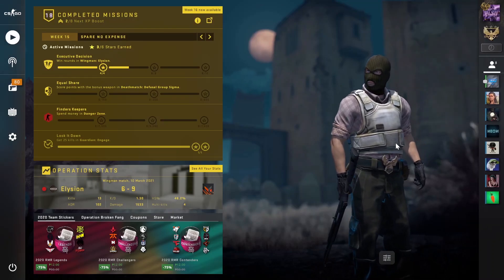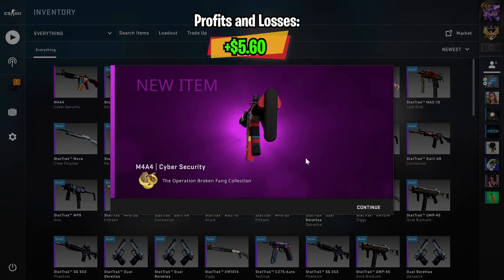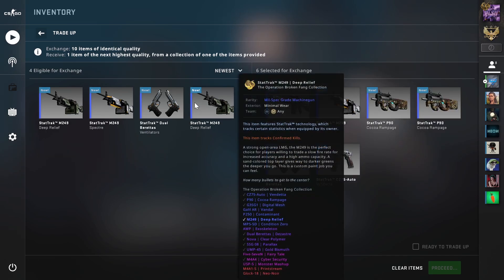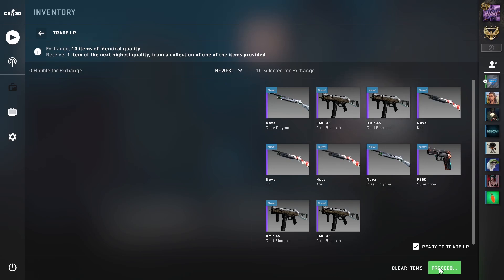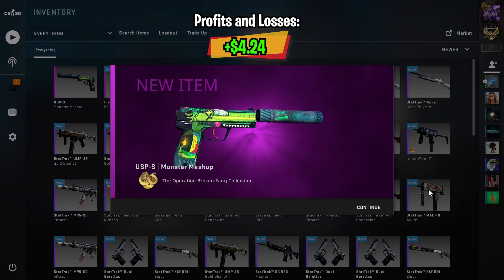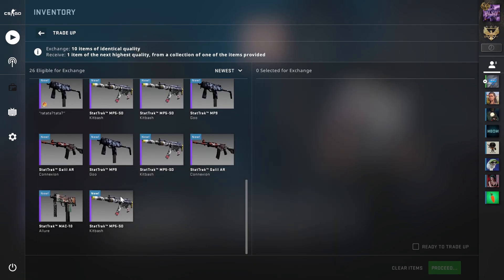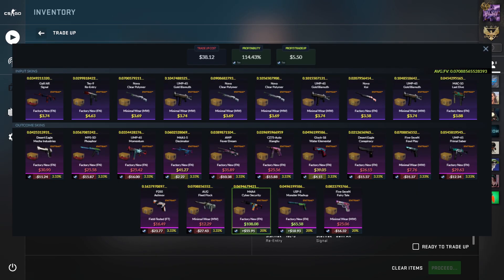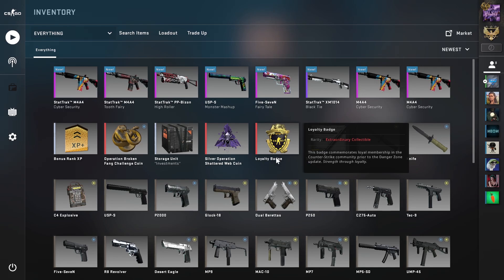$1 TO A KNIFE WITH TRADE UPS #15 | PROFITABLE CSGO Trade-Ups 2021 | elsu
Watch me Try to Get a Knife From just $1 with CSGO Trade-Ups